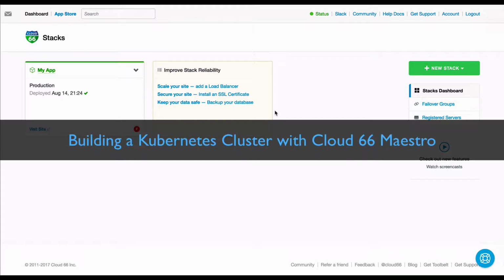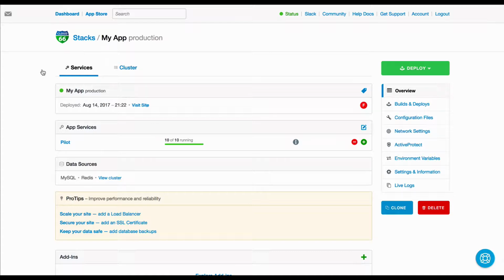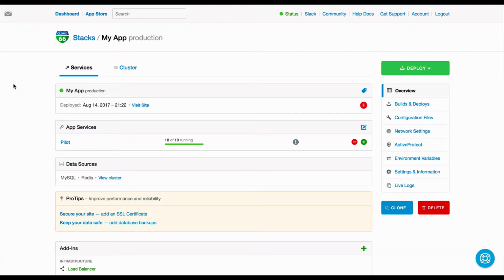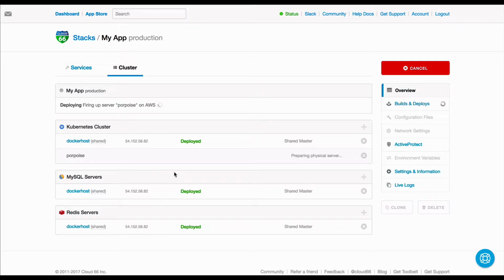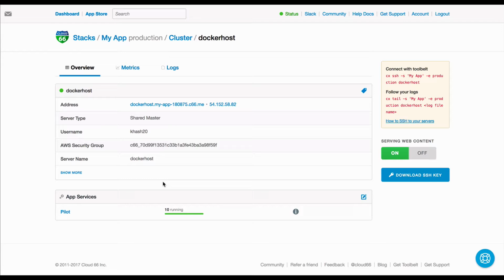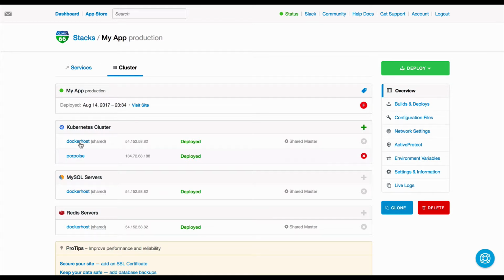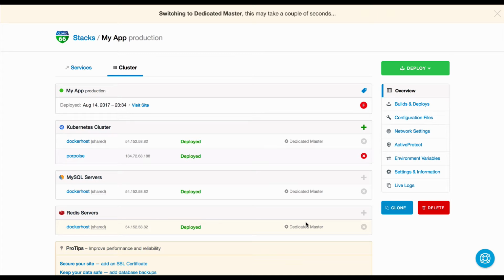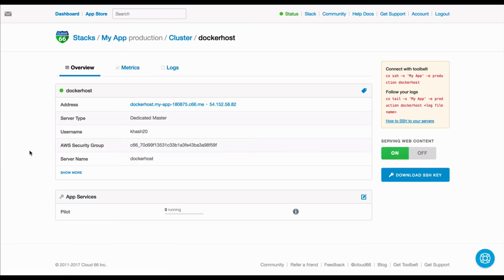Deploying a Kubernetes Cluster with Cloud 66 Maestro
Cloud 66 Maestro makes building a Kubernetes cluster very simple. This gives you higher reliability and availability for your apps.